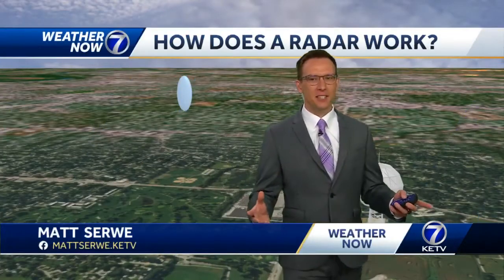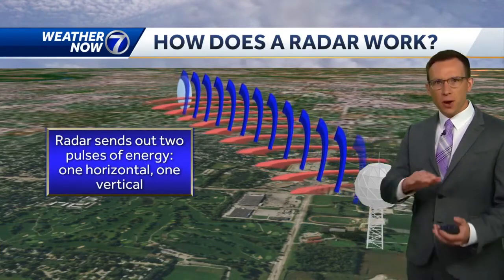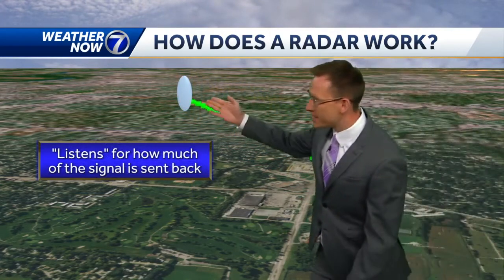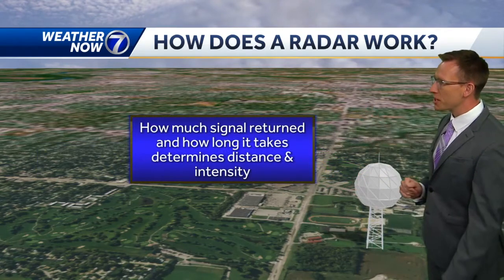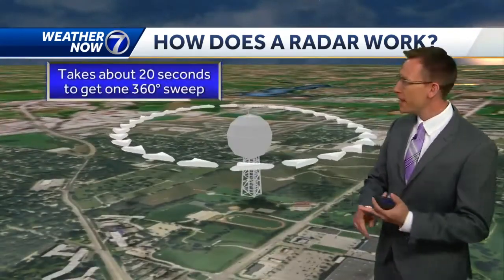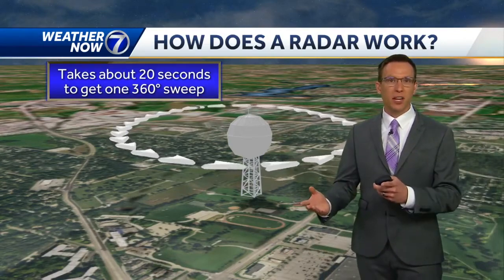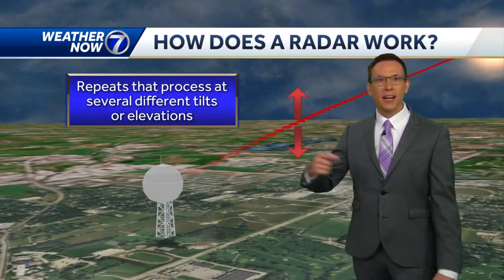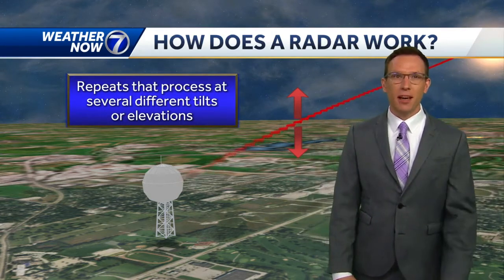NE SciFest - Weather Radar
KETV Meteorologist Matt Serwe gets into the Nebraska Science Festival spirit with an explanation of the science behind weather radar systems